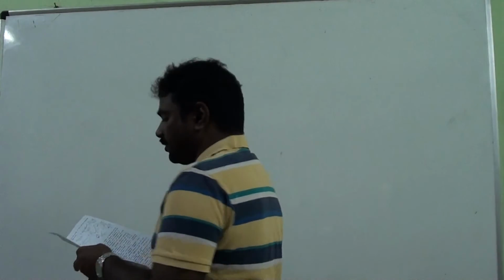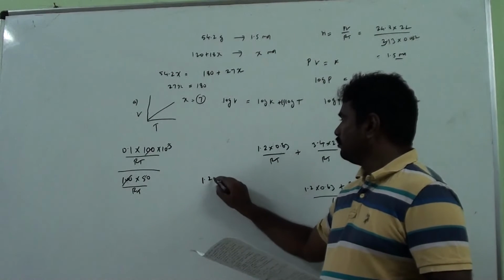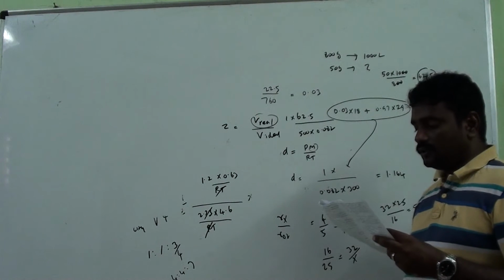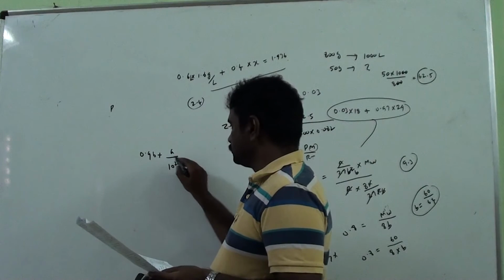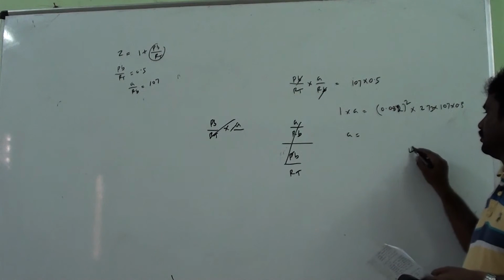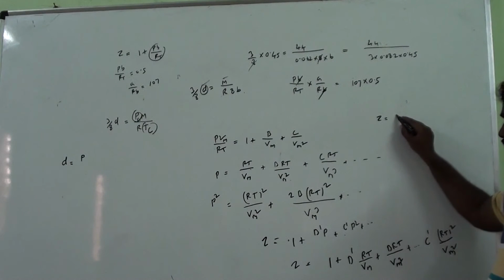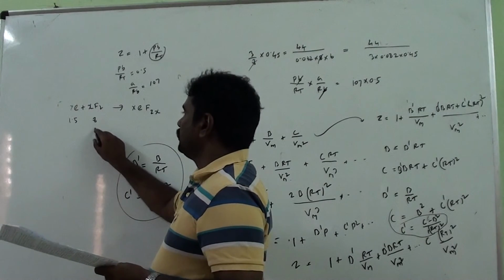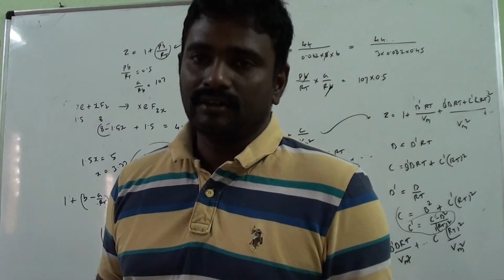gas state assignment